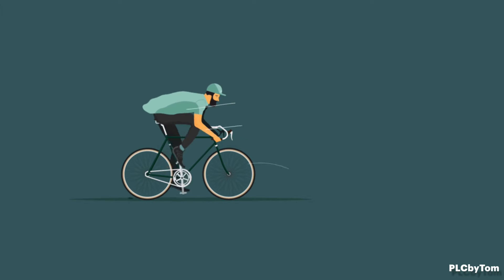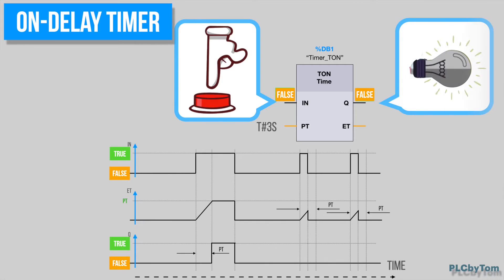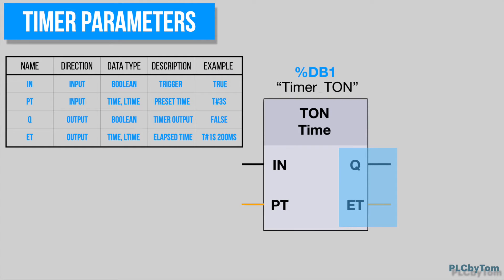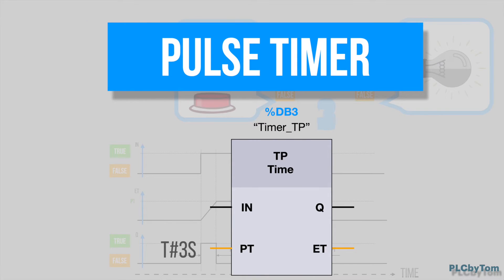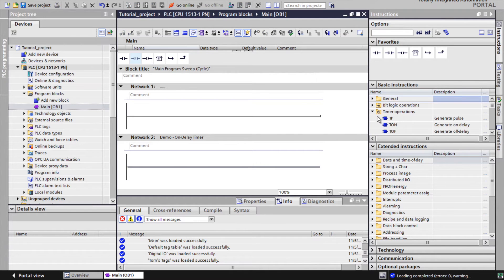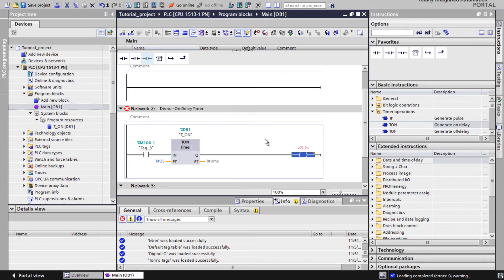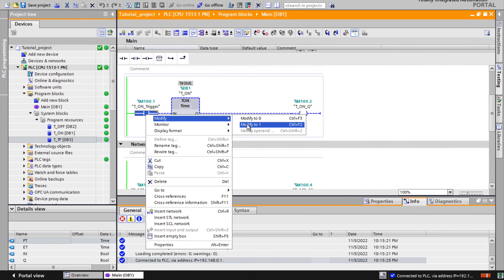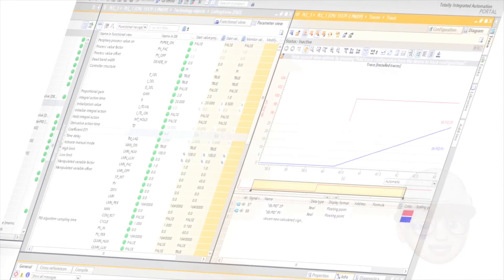TIA Portal - How timers work in 5 minutes!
In 5 minutes you will understand how to use Timers in TIA Portal and how it works. After this video you will be able to insert Timer instruction and set up properly.

For more videos, check my youtube channel.